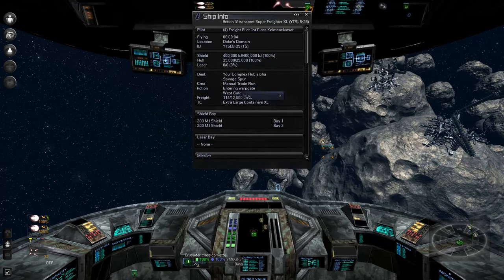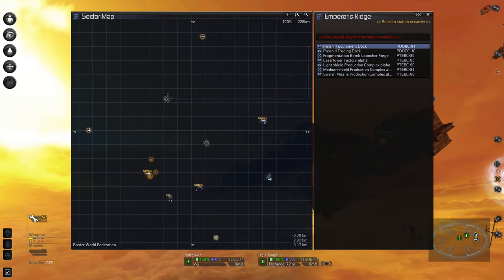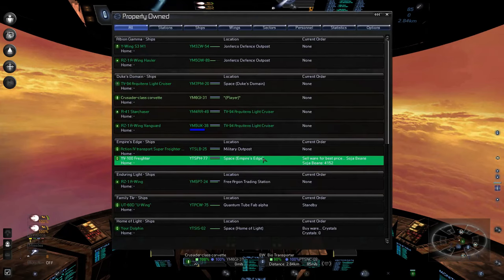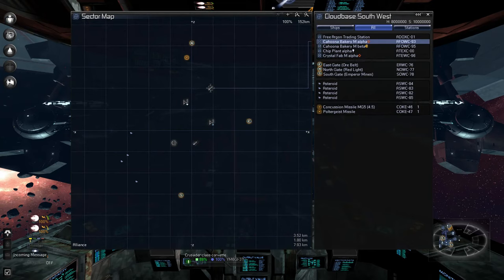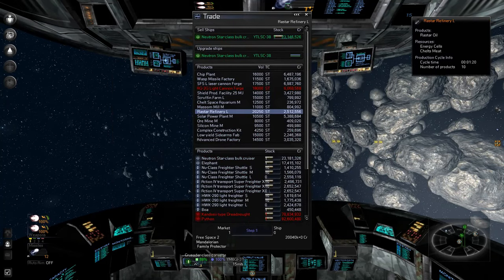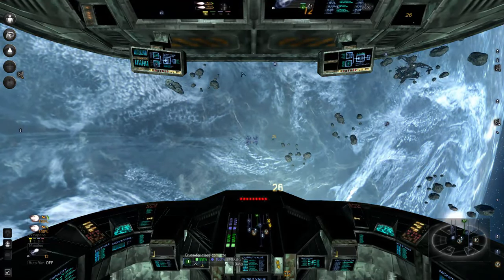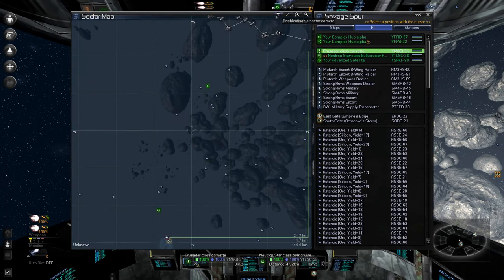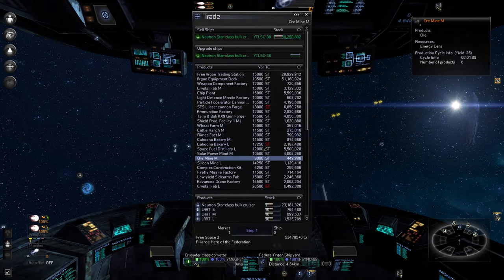Star Wars Reborn Mod Ep 81: Stocking up on Shields/Missiles/lasers and Trying not to Die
We continue to grab up some more stations and attempt not to die.

You can find X3 Terran Conflict and X3 Albion Prelude on the Steam Store page.